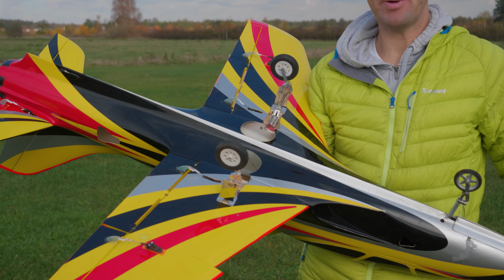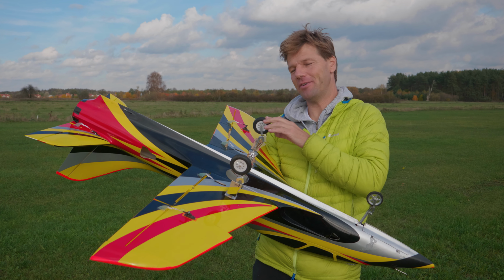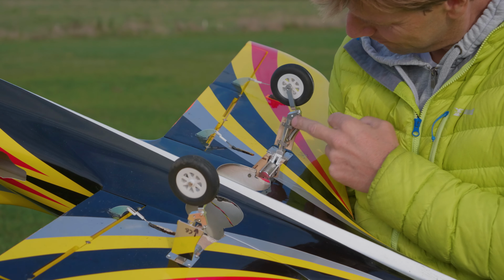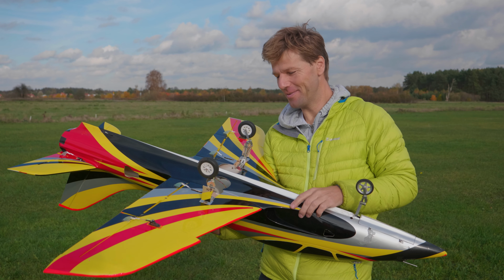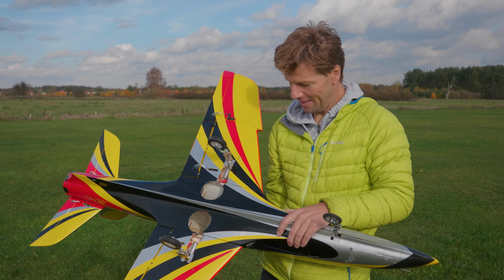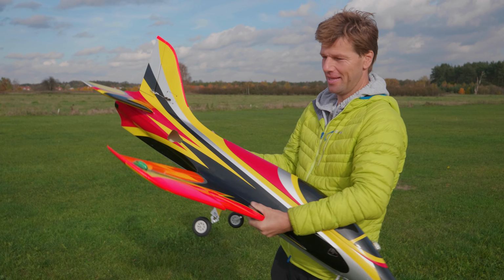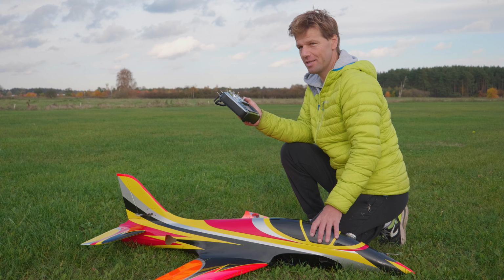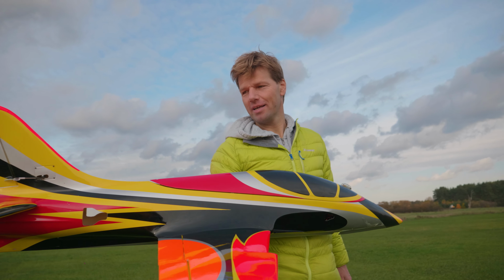New landing gear, 12s Sebart mini Avanti S WeMoTec Midi Evo 90mm HET 700-75-1400 Li-ion Samsung 40T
Sebart mini Avanti S 1,4m
AUW 5,3kg
90mm  EDF WeMoTec Midi Evo super jet sound !!!
motor HET Typhoon 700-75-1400kv without heat sink
batteries Li-ion Samsung 40T 21700,  12s 8000mAh, total battery weight 1880g.
max power 133 Amps, 5.5kW
Pitote tube max speed:
Level flight - 200 km/h
300m altitude dive - approx. 229 km/h
Transmitter Jumper T16 with new golden ribbons.
Receiver FrSky S6R with full telemetry and stabilisation (amps, mAh, volts, temp, km/h)
ESC Sunrise Model 100A HV BLheli
servos  TowerPro MG 92B and MG 90D